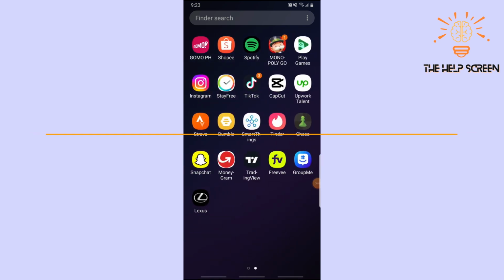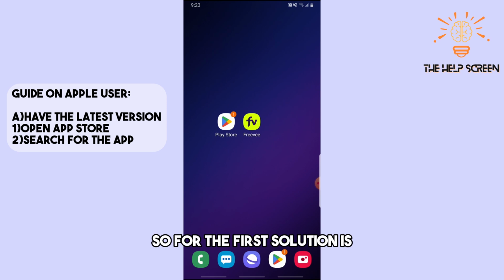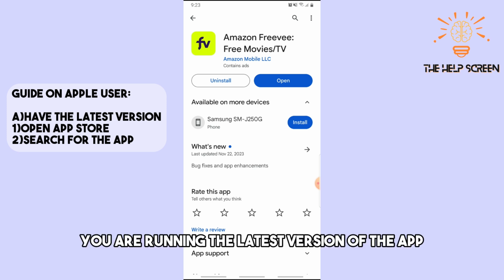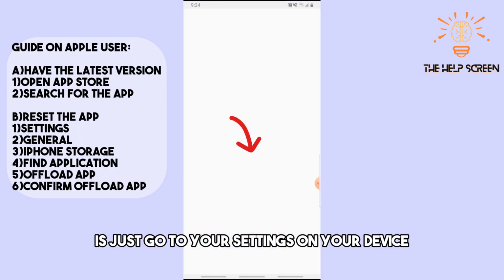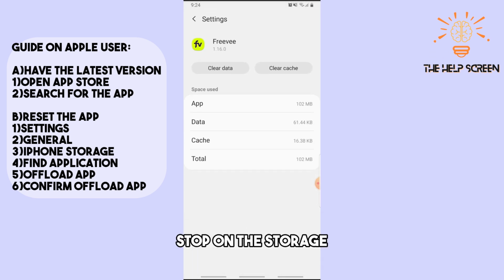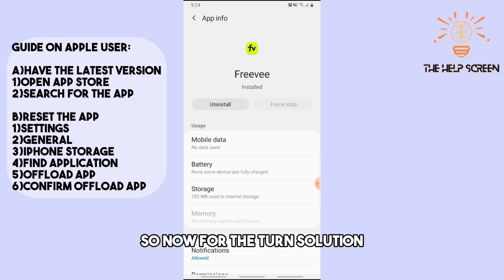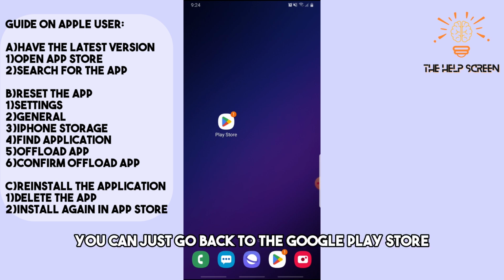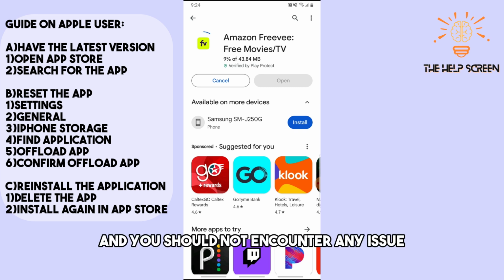How to Fix Amazon Freevee App Not Working : Multiple Solutions! (Apple & Android)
In this tutorial video, I will quickly guide you on How to Fix Amazon Freevee App Not Working  So, make sure to watch this video till the end. We try to be responsive to as many questions as possible.